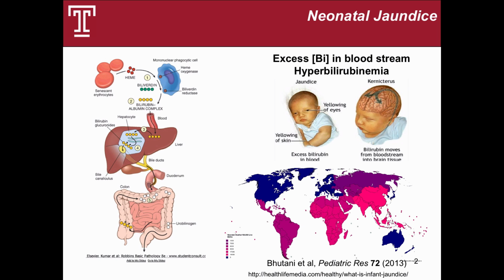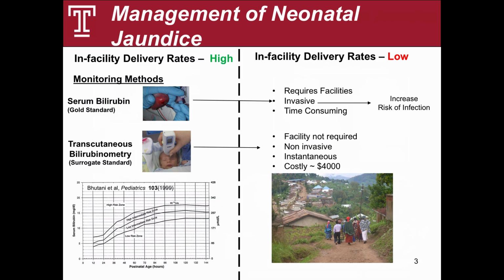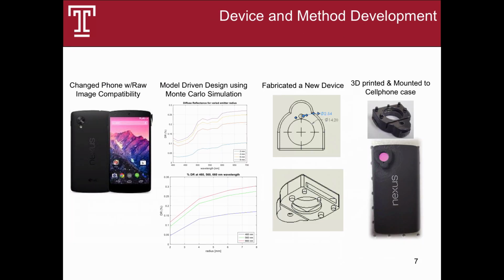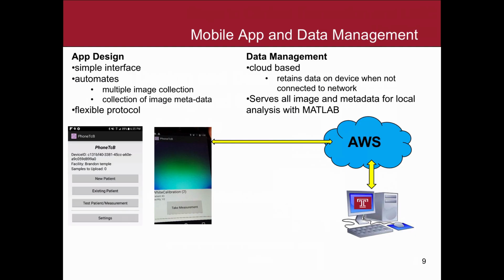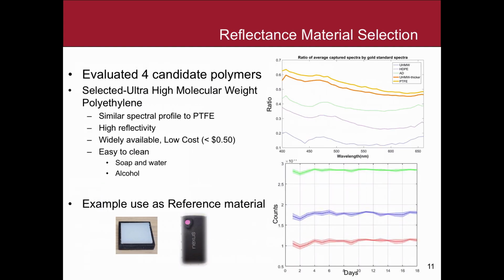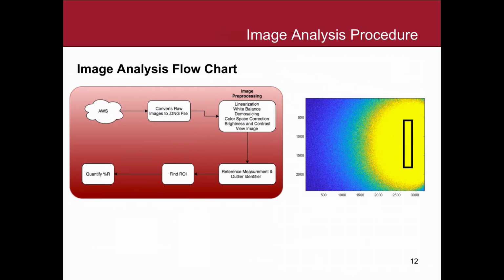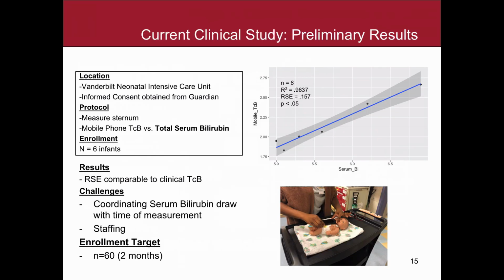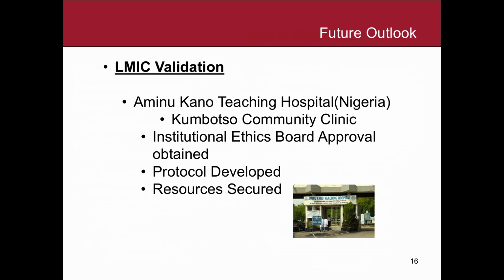Mobile phone based transcutaneous billirubinometry Conference Presentation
Revolutionizing Neonatal Care with Mobile Tech!
Introducing a mobile phone-based transcutaneous bilirubinometry system — enabling non-invasive, real-time jaundice screening for newborns.

✅ Low-cost & portable
✅ Ideal for resource-limited settings
✅ Uses smartphone camera + ML for bilirubin estimation
✅ Supports early diagnosis & intervention

🚼 Empowering neonatal healthcare through innovation!